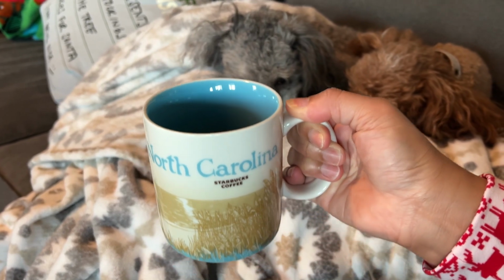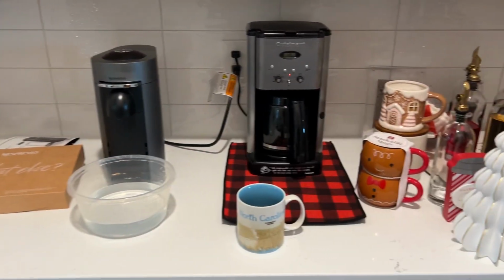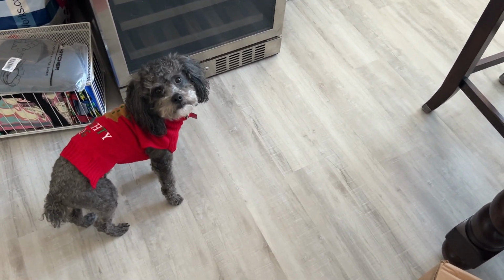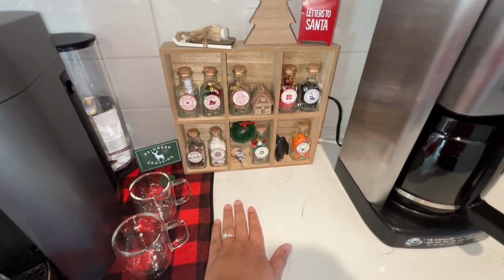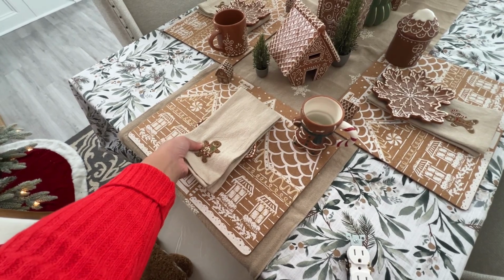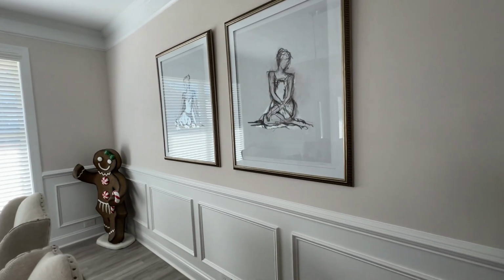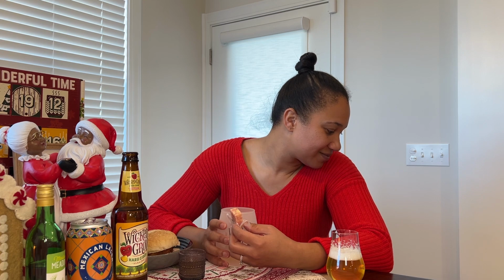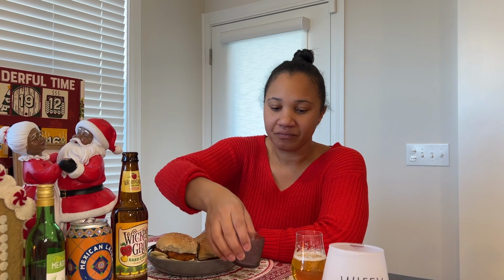Vlogmas Day 7 Coffee Bar Decor, Bath and Body Works Body Care Sale Tips, and Aldi Advent Calendars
Happy Thursday! Today we're working on the coffee bar, going over some Bath and Body Works Body Care Day Sale Tips, and trying out the Aldi Advent Calendars of course!

Thank you for spending some of your time with me!

Click that little bell to make sure you don’t miss any great finds and hilarious stories!!!